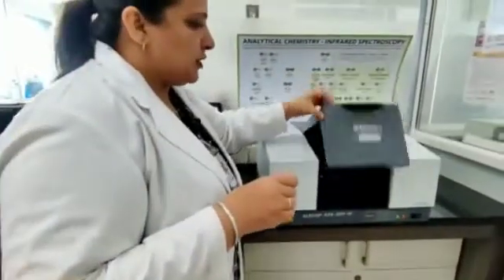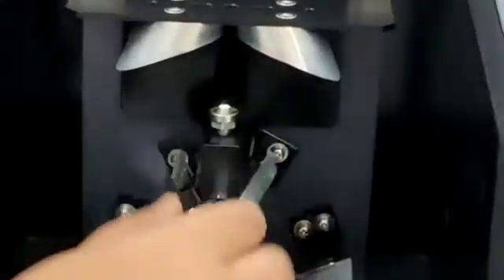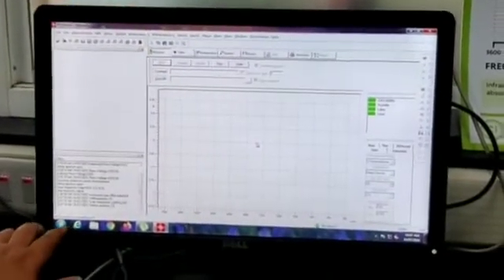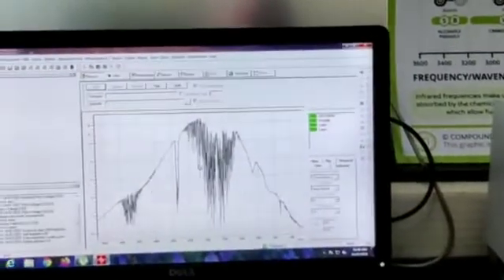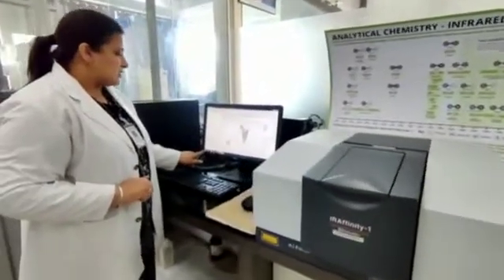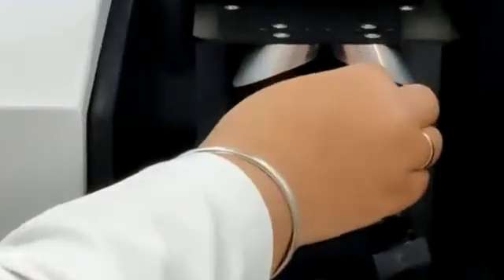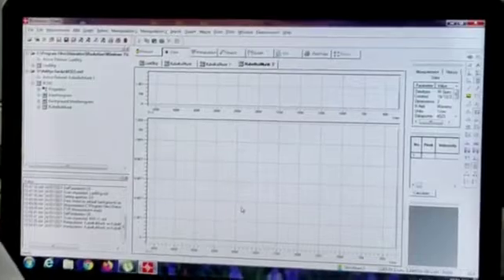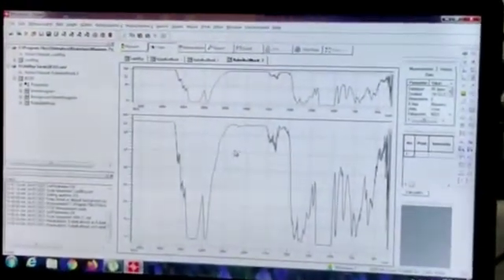FTIR Instrumentation | Ms. Rohini Kavalapure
FTIR, Sampling techniques, Functional groups